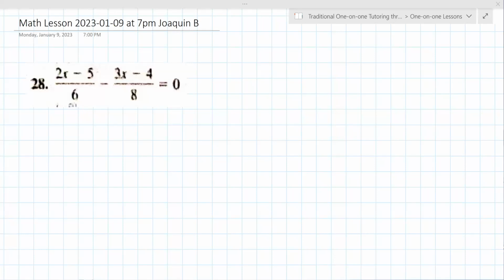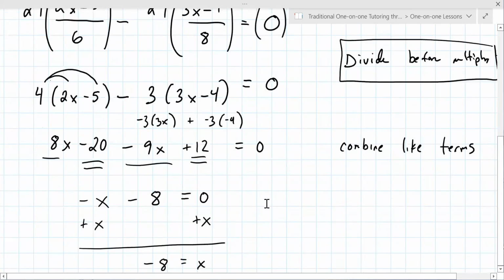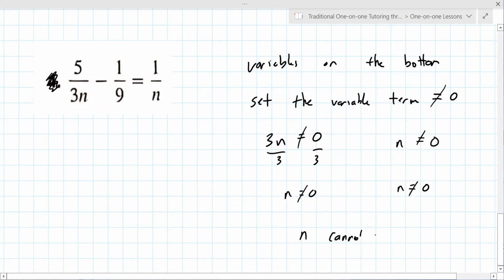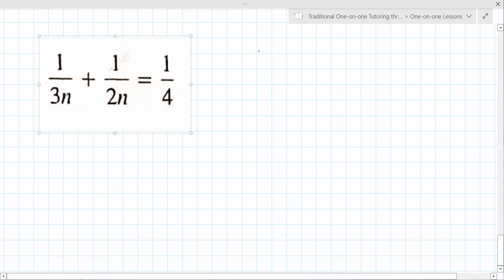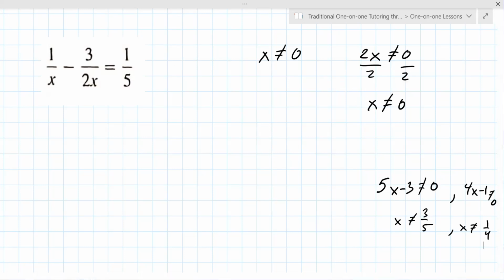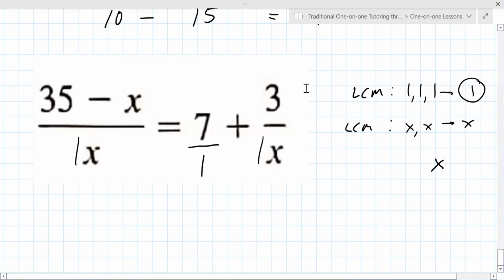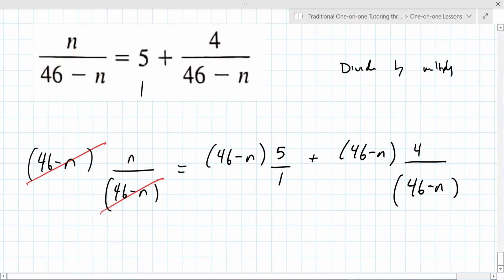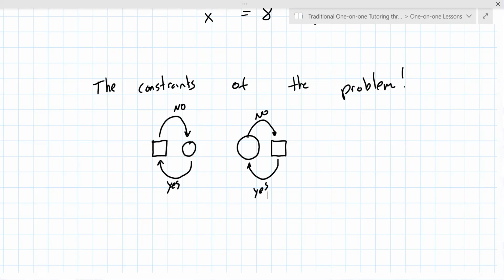High School Pre-Calculus Lesson [2023-01-09 at 7pm MST Joaquin B]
This lesson covered topics in Pre-Calculus including solving multi-step linear equations and rational equations.